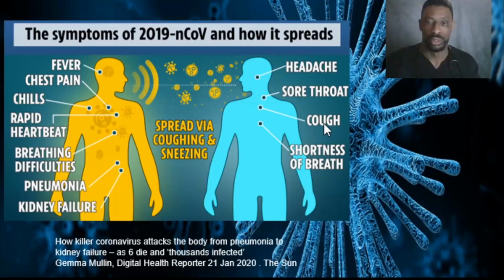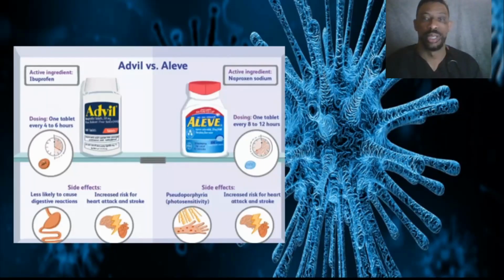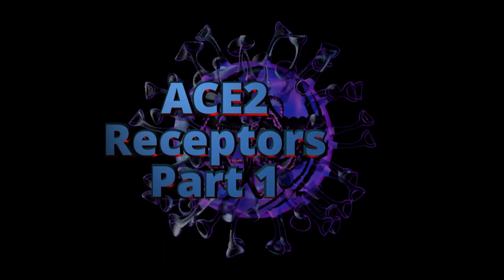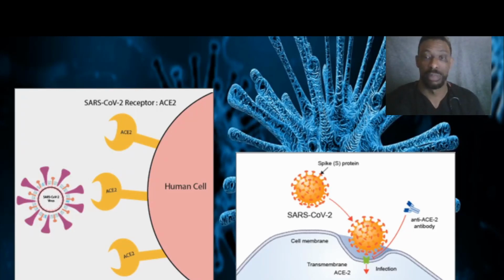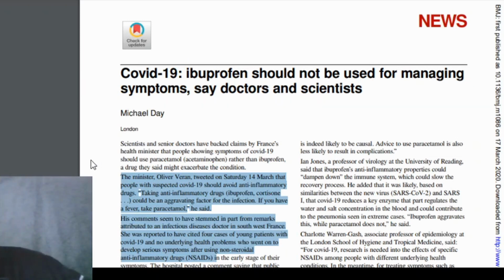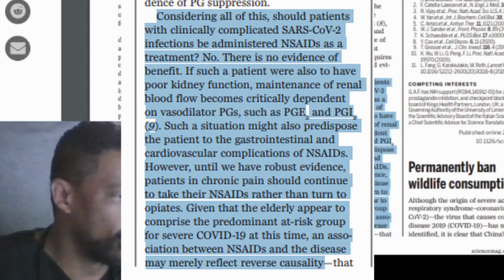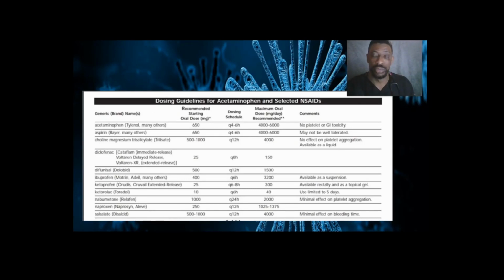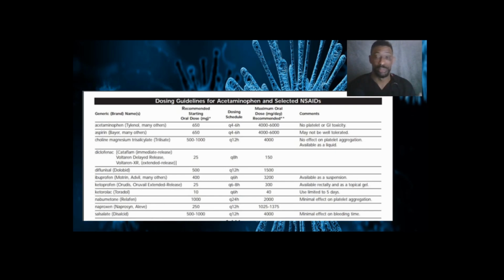Covid-19 (Coronavirus) and Nsaid Recommendations For Best Health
Covid-19 (Coronavirus) has been noted to have more severe effects when certain medications are taken. Nsaid drugs are medication used for pain relief and to decrease inflammation. Nsaid  is an acronym for ( nonsteroidal anti-inflammatory drugs) these encompass a number of over-the-counter and prescription medications including: aspirin, ibuprofen, naproxen, Celebrex, diclofenac and meloxicam.

This video describes the symptoms of Covid-19 , the understanding of how the viruses infects cells, and the history of how Nsaids may worsen the condition .